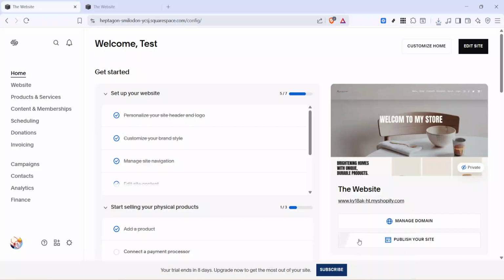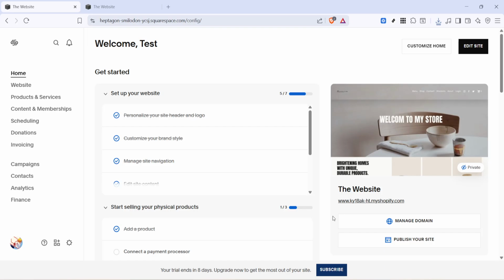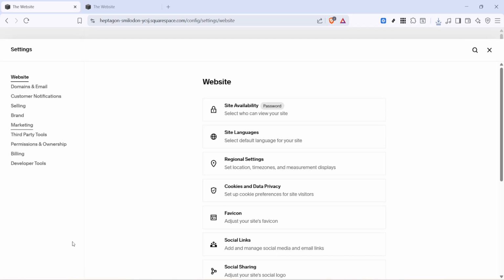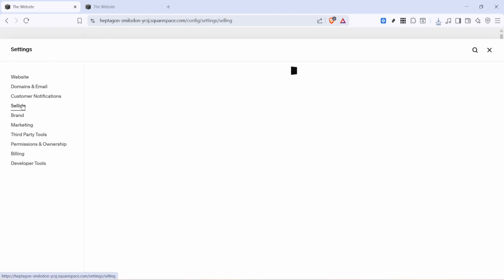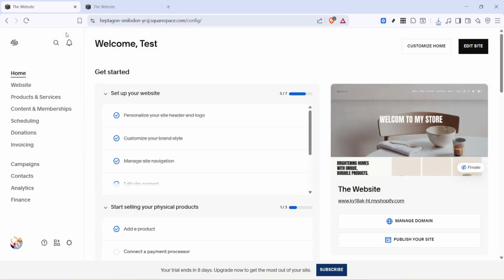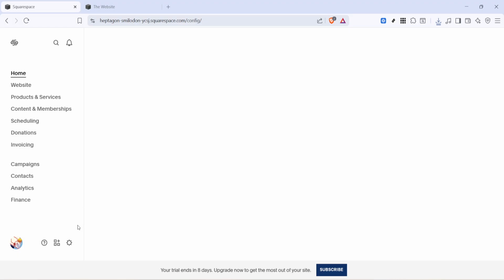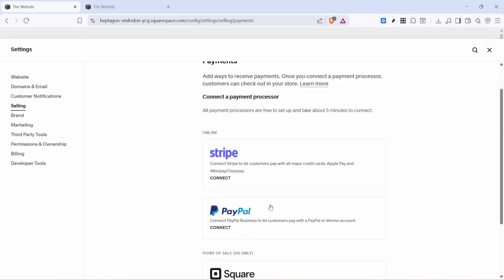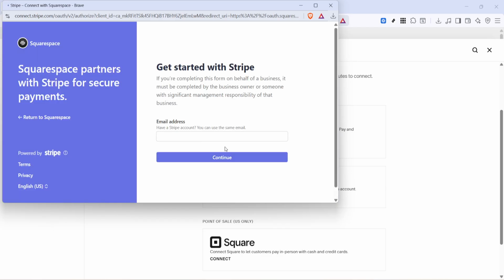How to Add Payment Method on Squarespace (Step By Step 2026)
How to Add Payment Method on Squarespace